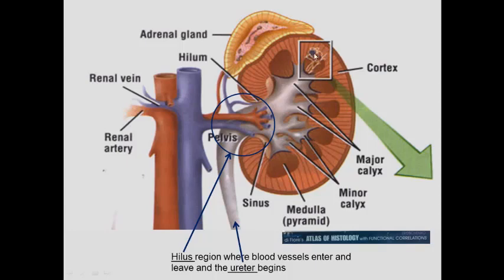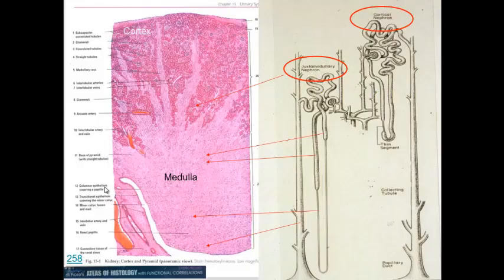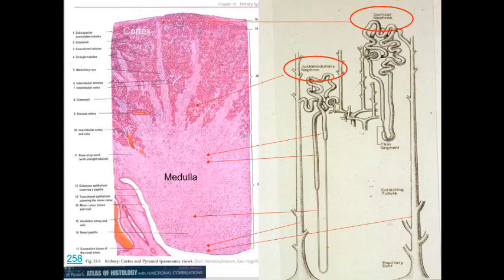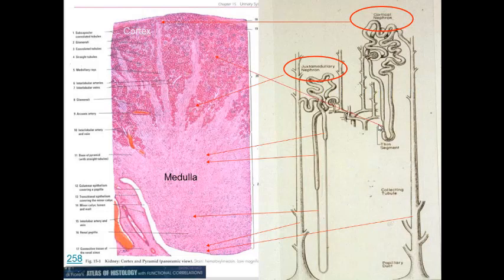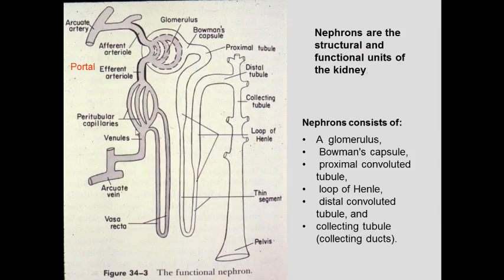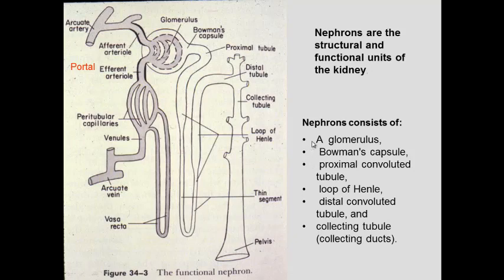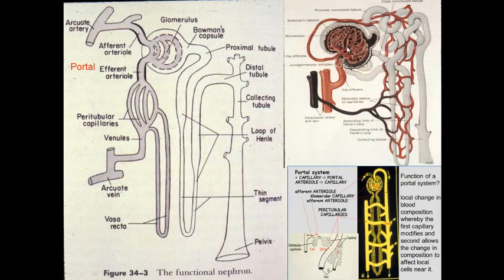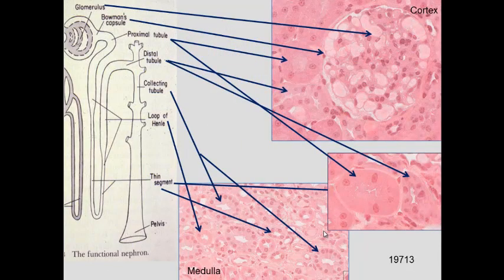Nephron Parts in Cortex and Medulla, Features, and Types of Nephrons, Blood Vessel Functions